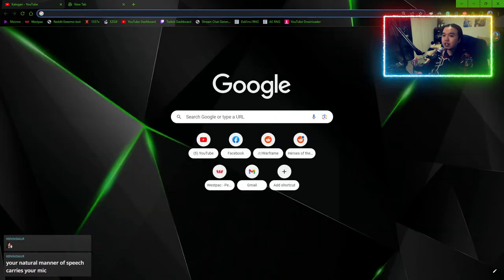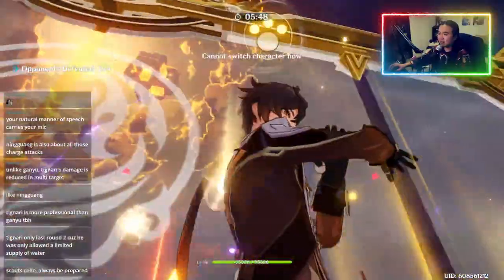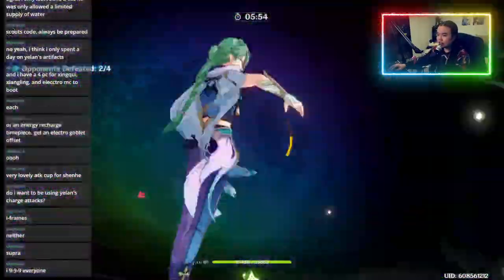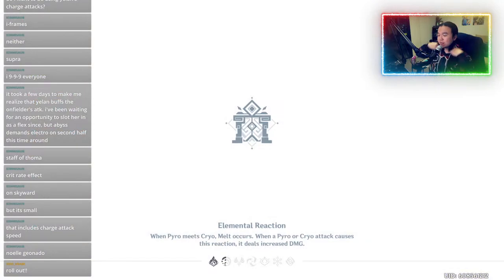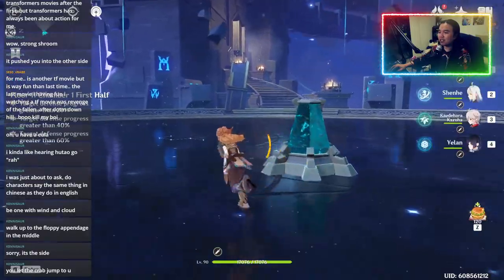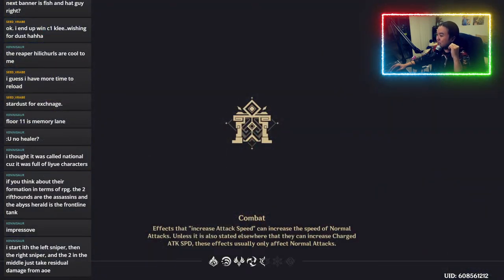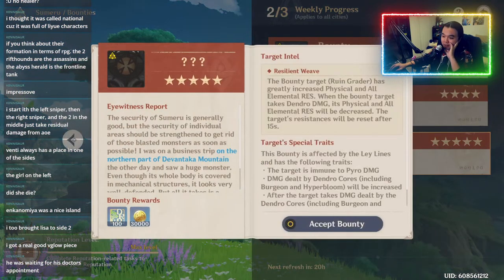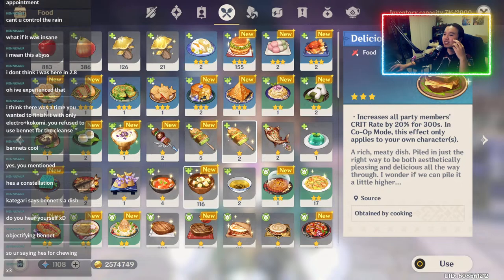[AUS] 3.8 Spiral Abyss! Kate finally plays Meta?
Live Stream!